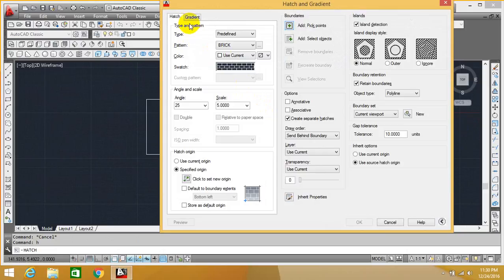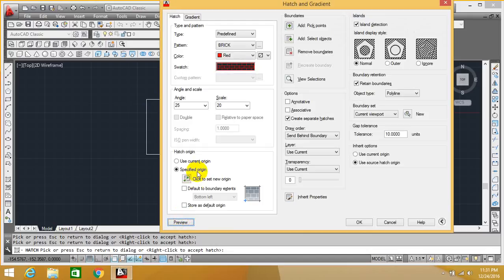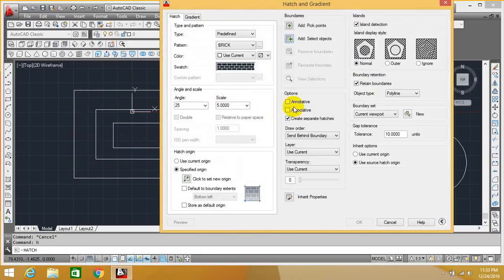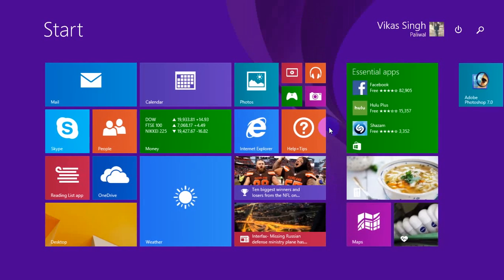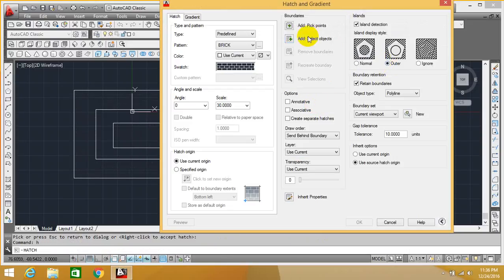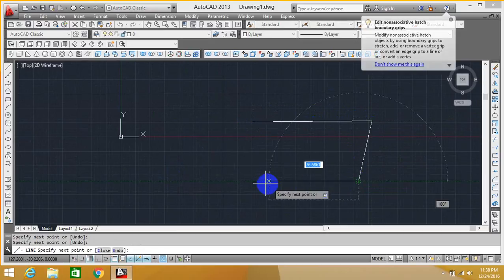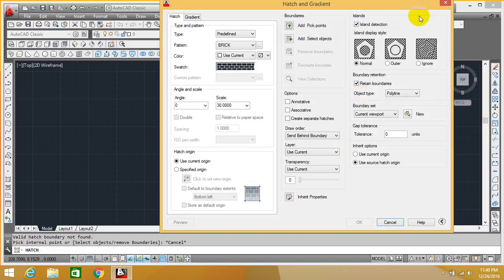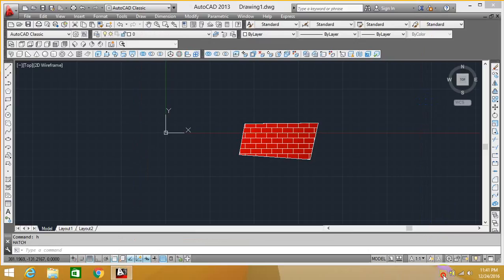autocad (hatching and gradient in autocad)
how to do hatching and gradient in autocad?